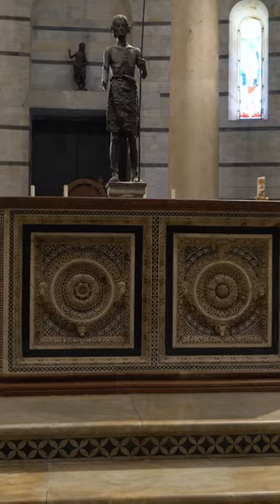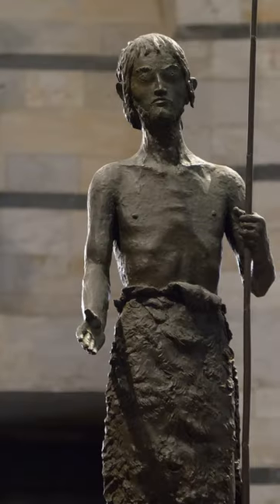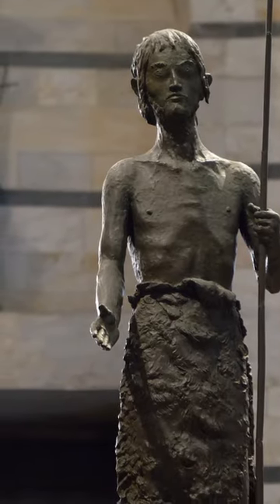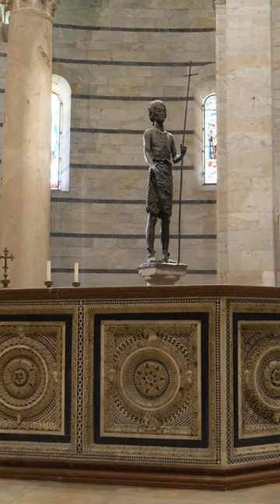Pisa - Baptistery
Pisa’s elegant circular baptistry is the largest baptistry in Italy. Built in the 12th Century with Carrara marble, it is one of the world’s most important examples of Tuscan Romanesque architecture. Pisa Baptistry is also home to Nicola Pisano’s celebrated marble pulpit of 1260CE with its exquisite sculptural marble reliefs.

3. ROCKY'S PODCAST | "REBUILDING THE RENAISSANCE" [available in all major podcast platforms]